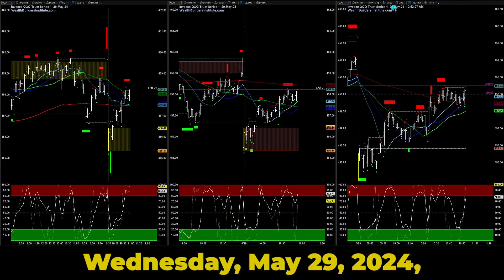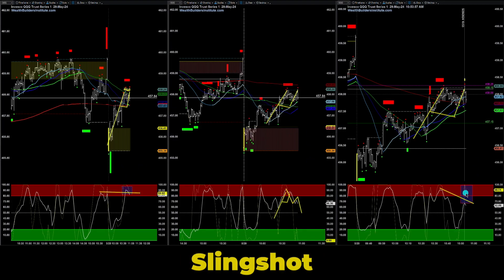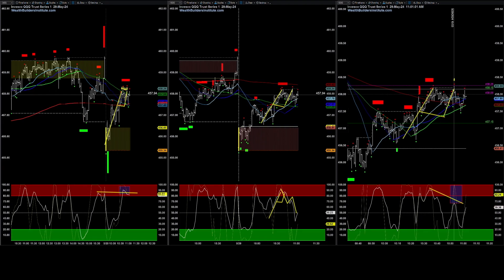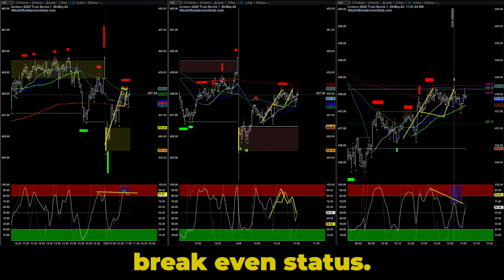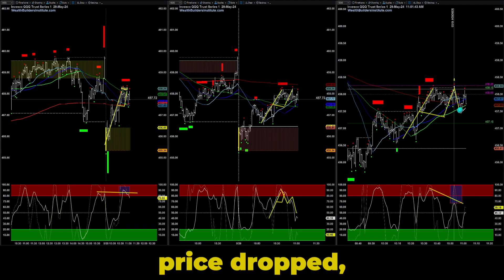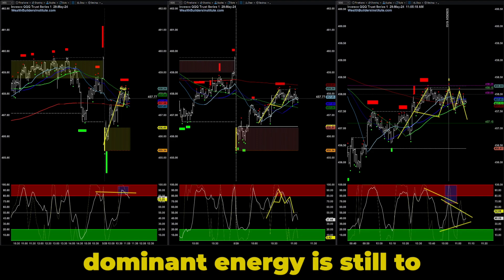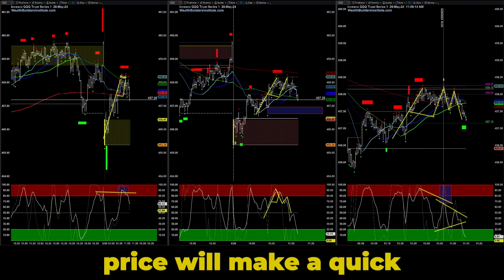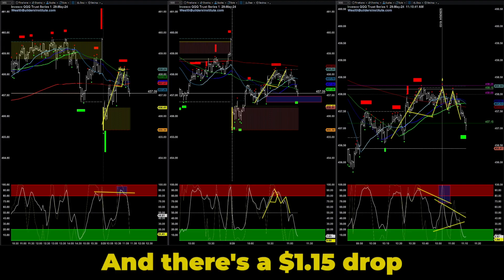Beginner vs Expert - Trade of the Day May 29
TSL Coach Tom Bossick shows the patterns that we followed today.
Don't miss out, learn how to spot low-risk Stock Options Market Reversals in 60 days, with a community of experts.